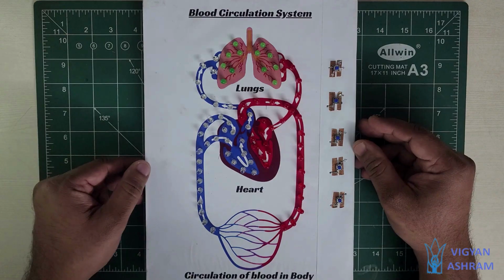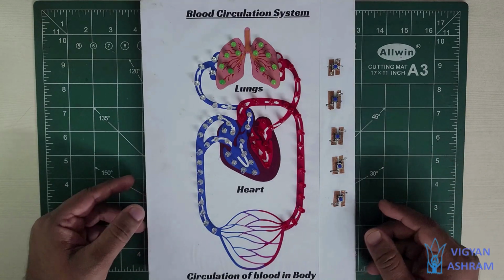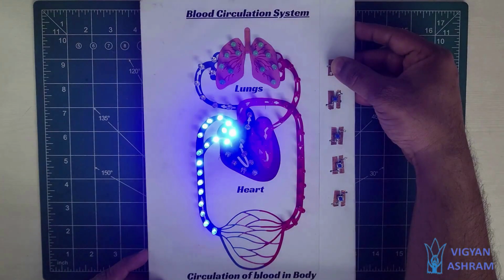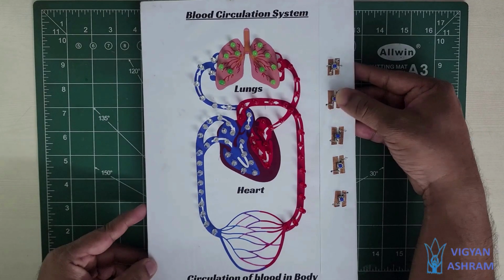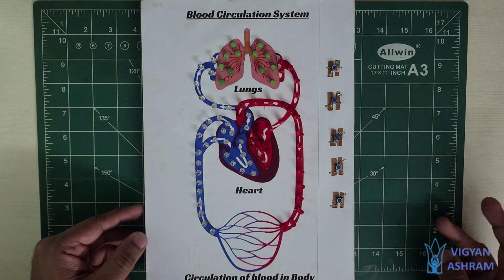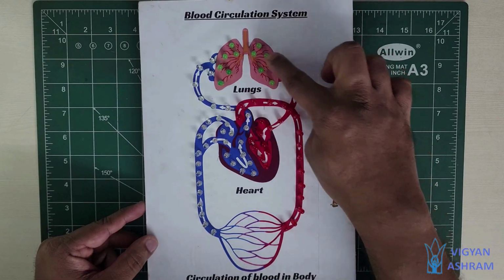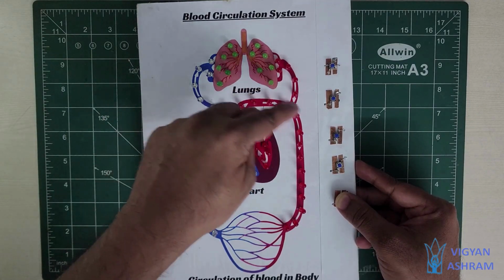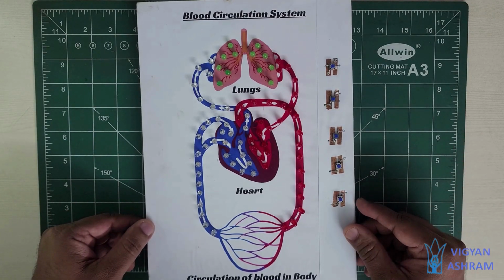Blood circulation system using LEDs- DIY and working video